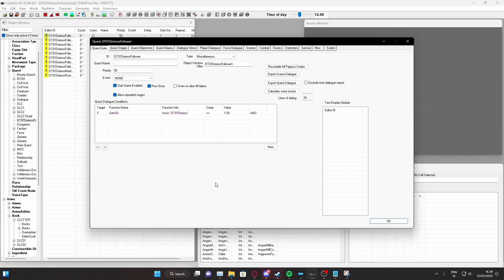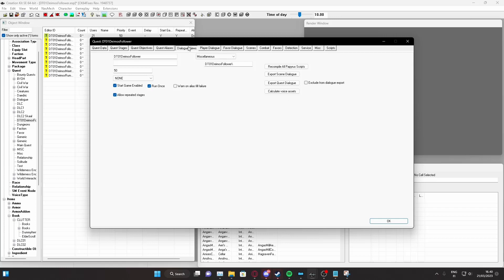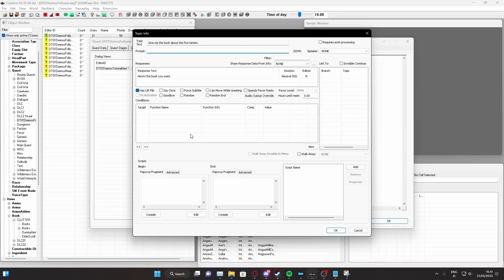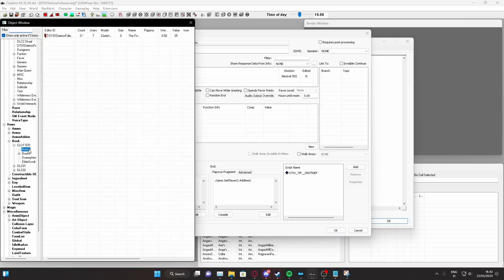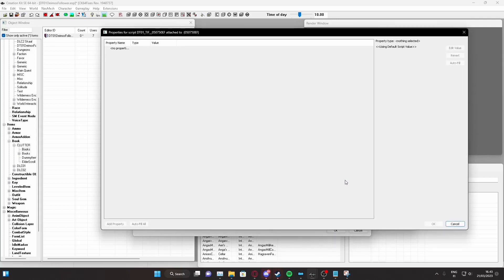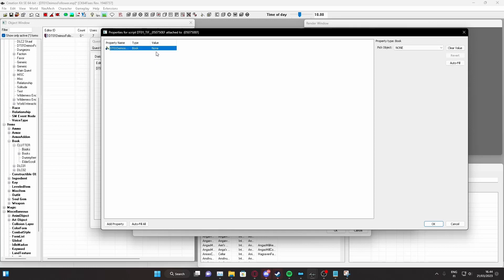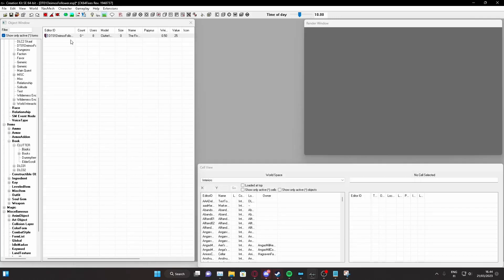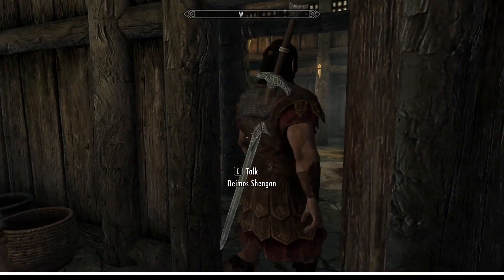Creation Kit Tutorial #1 Add items to players from dialogue | Skyrim SE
Hello and welcome to my first Creation Kit Tutorial.

Today I'm going to show you how to give the player items via dialogue with NPCs. I noticed there weren't really that many tutorials out there, they were quite old or confusing so I decided to make one myself.
The Papyrus Fragment:

;Game.GetPlayer().Additem(YourItemHere, 1)

Note: Replace the YourItemHere with the item you want to and follow along the tutorial. Papyrus is case sensitive.

REMEMBER TO REMOVE THE SEMICOLON IN FRONT OF THE FRAGMENT AFTER YOU'RE DONE WITH THE PROPERTIES!!

0:00 Intro
0:35 NPC Pointed at somewhere
0:55 Making the voice lines the item will be set on
1:43 Papyrus fragment
3:20 Properties greyed out? No worries!
3:37 Properties and values
4:36 REMEMBER TO REMOVE THE SEMICOLON
5:00 Remember to save.
5:10 Showing it ingame, final words